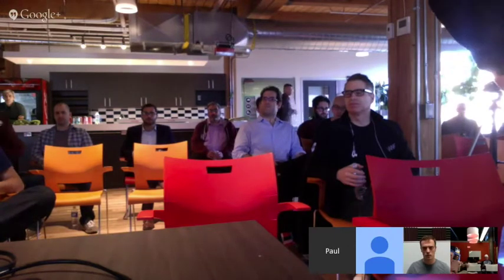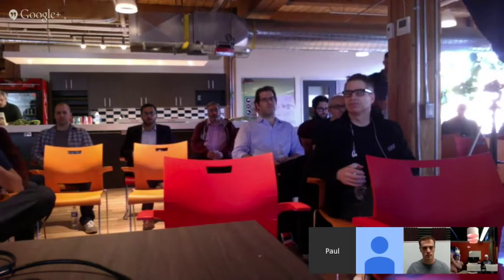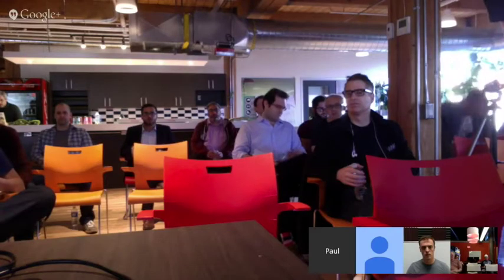Meteor Toronto Meetup May 2015 - Chris Mather, Tom Cardoso, Curtis Layne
The Monthly Meteor Toronto Meetup for May 2015:

1. Q&A with Chris Mather (Evented Mind, Iron Router) - live via Google Hangouts
2. Tom Cardoso (Globe & Mail) - in-person demo
3. Curtis Layne (Casalova.ca) - in-person demo